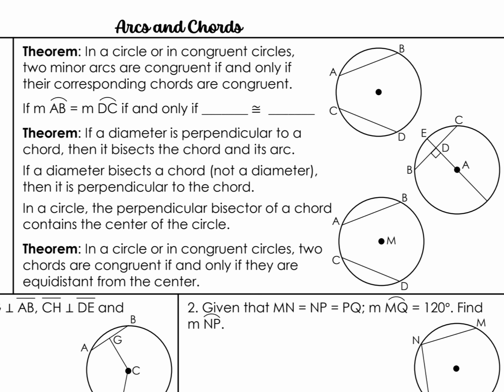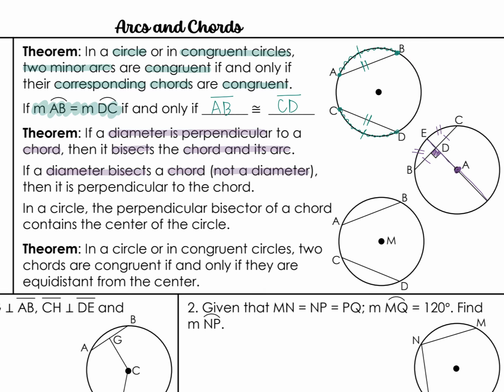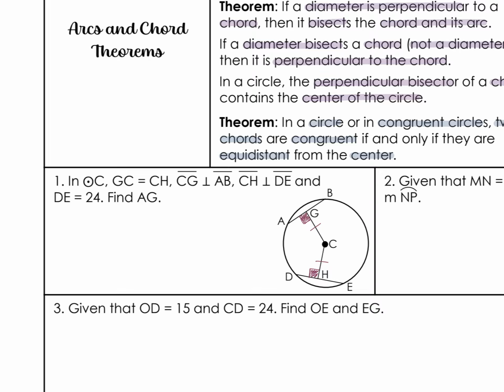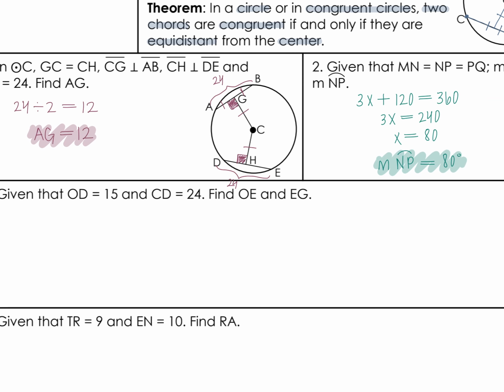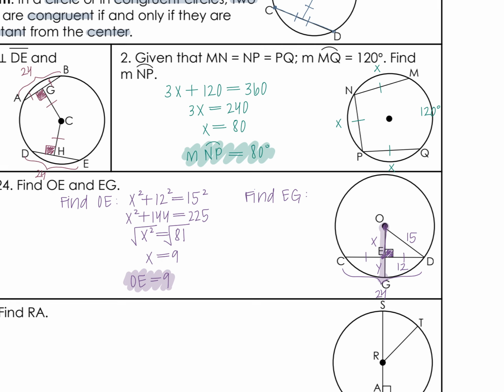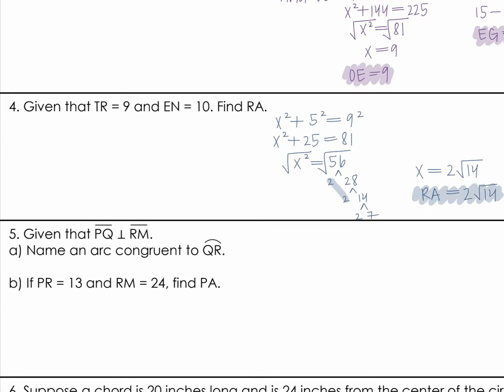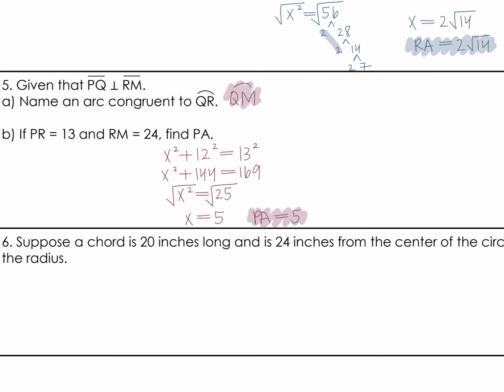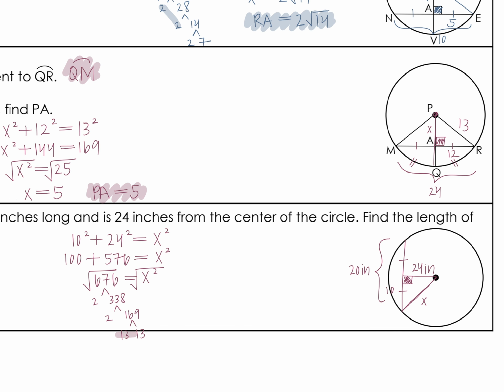Arcs and Chords Notes